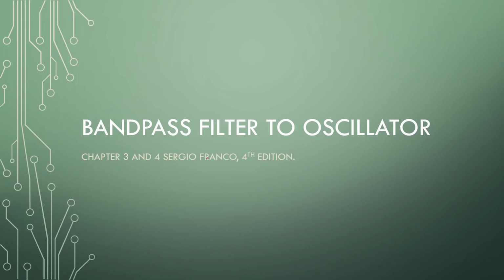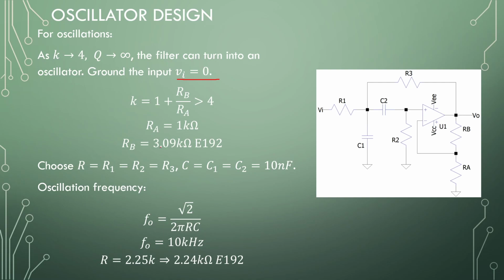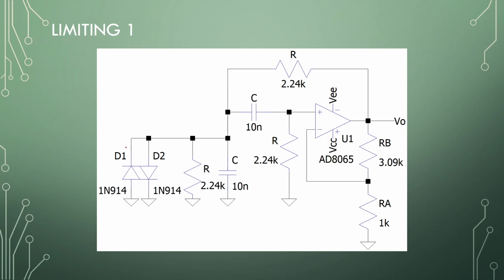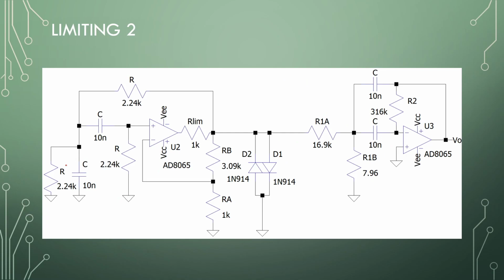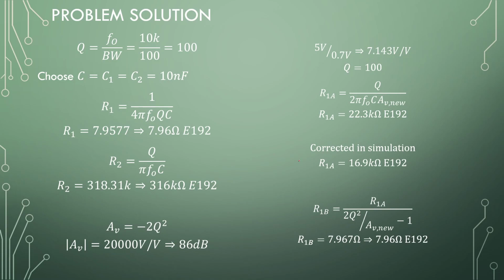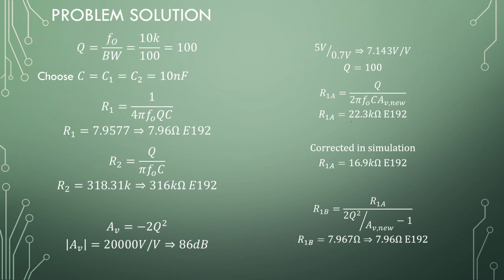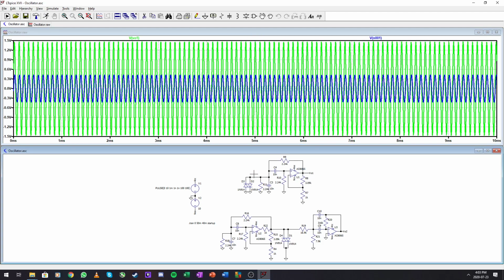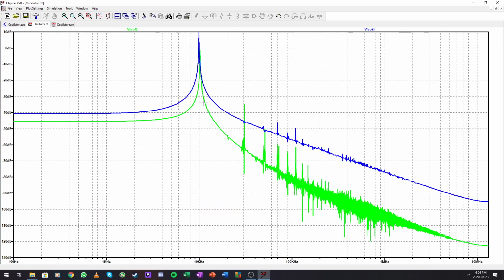Video 5 - Bandpass filter to oscillator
This video shows how a bandpass filter can be converted to an oscillator.
Conversion to an oscillator and design. 0:37
Output limiting. 02:00
Tuned oscillator and limiting. 03:21
Calculations. 05:08
Simulations. 06:25